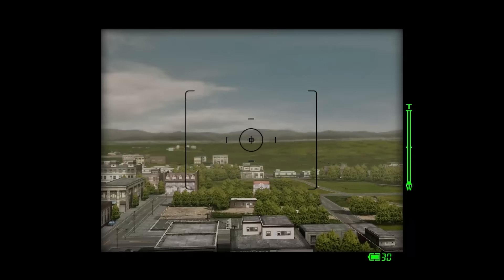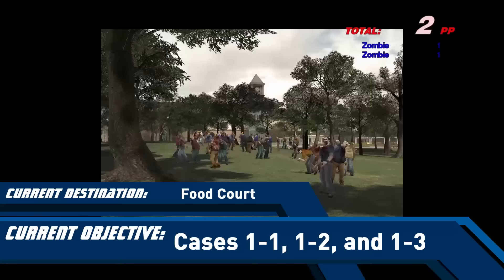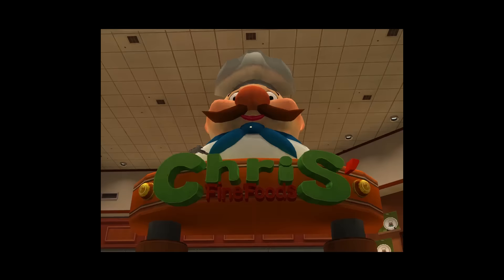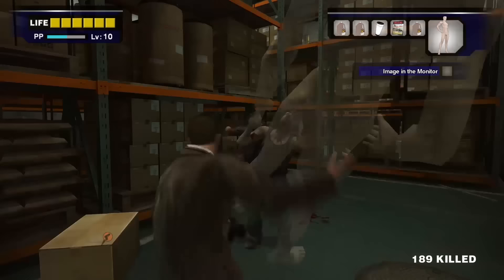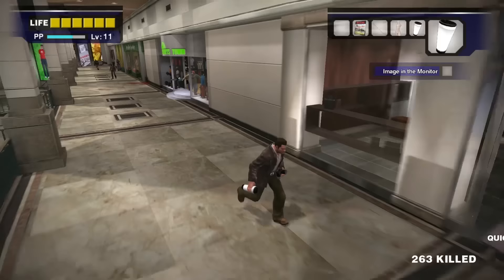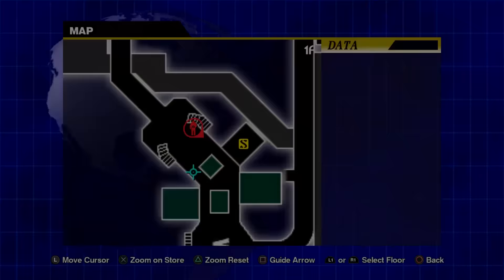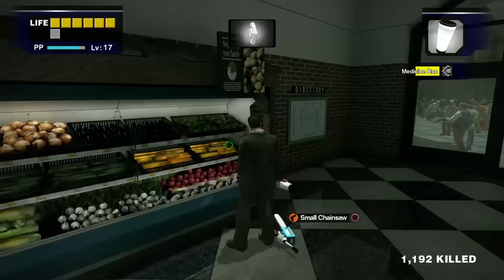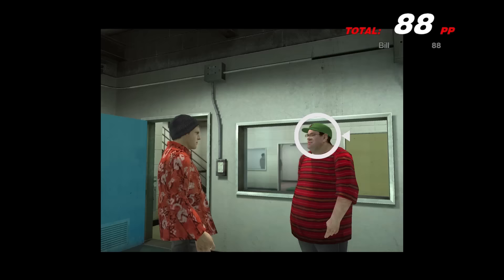Dead Rising All Survivors Guide Step by Step (Recommended Playing)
A super cut of the very first videos I uploaded to the channel.

Reviews:
Introduction/Final Verdict:

Hammock Style - Silent Partner
Easy Breezy - Silent Partner
Abracadabra - Silent Partner